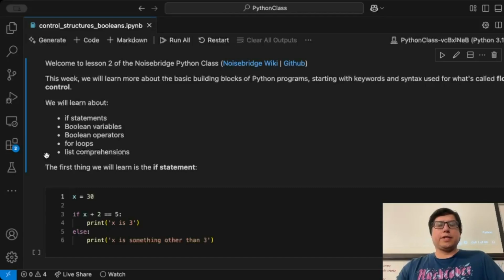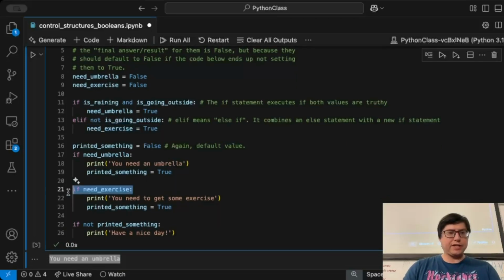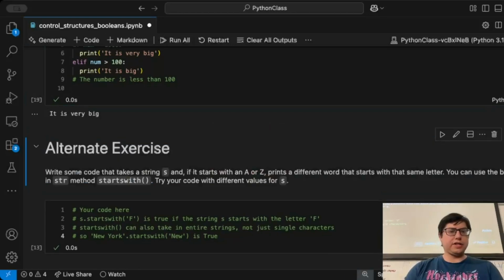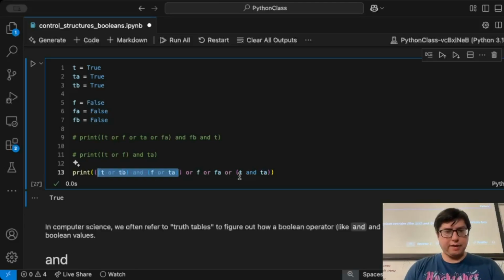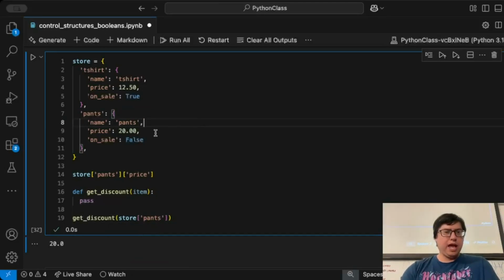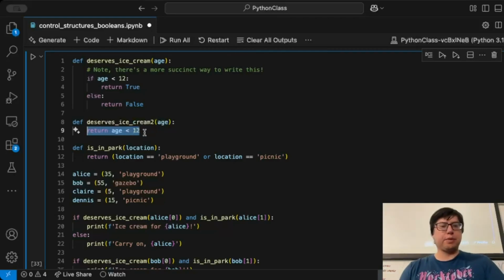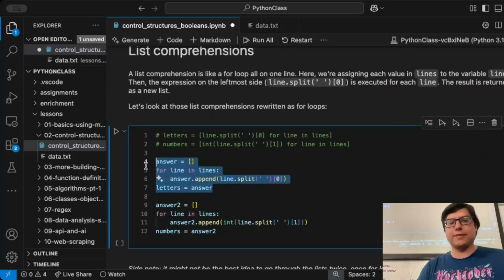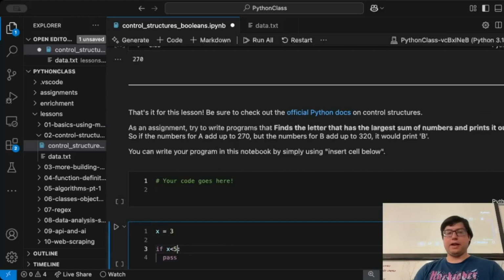Noisebridge Python Class - Lesson #2 - 2025-03-24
Free Python class at the Noisebridge hackerspace in San Francisco, California, USA. This lesson covers if statements, boolean logic, for loops and list comprehensions. Instructor is Travis Briggs

The following description is copied from Meetup, where you can sign up to attend an upcoming class

Free classes cover Python basics such as program flow and module/function definitions, data structures, algorithms, SQL in Python, data analytics with Pandas, APIs, using LLMs, web scraping, and building web apps with Flask.

You can discuss the class in python on the Noisebridge Discord.